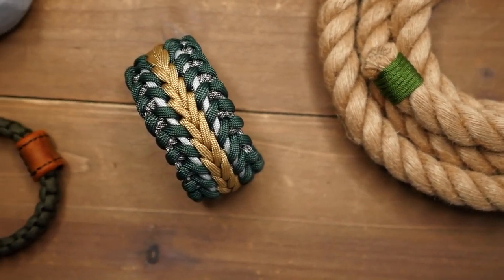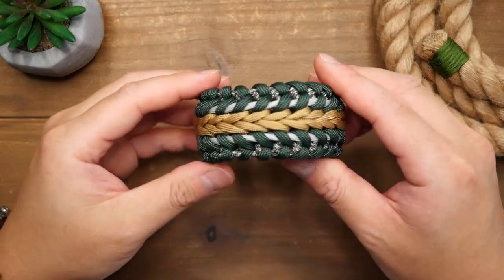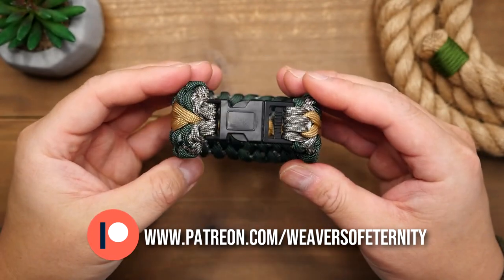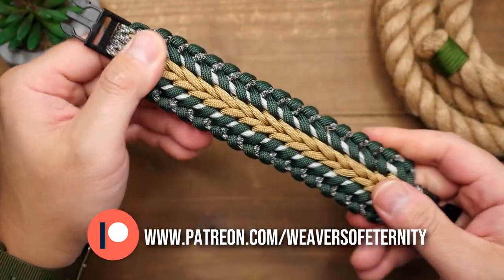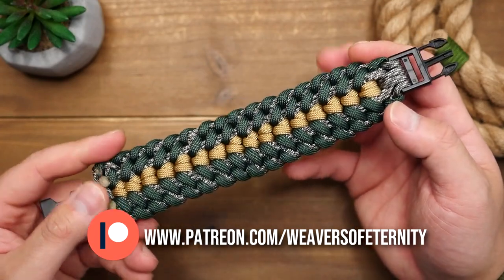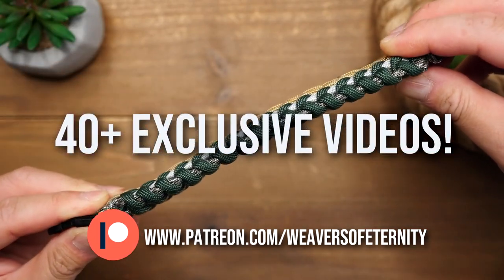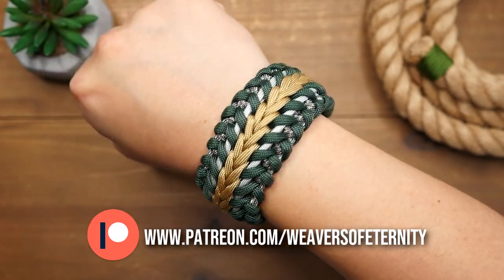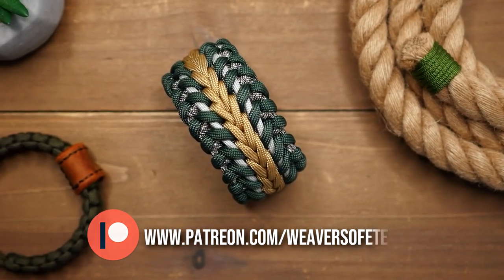Wedding Paracord Bracelet | TRAILER | Patreon Exclusive